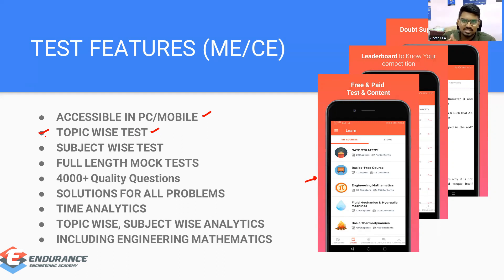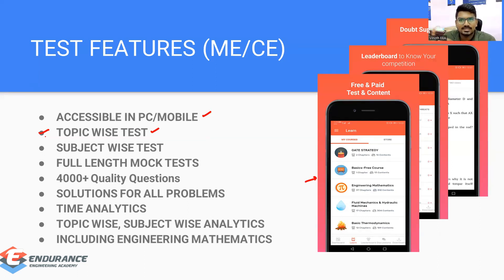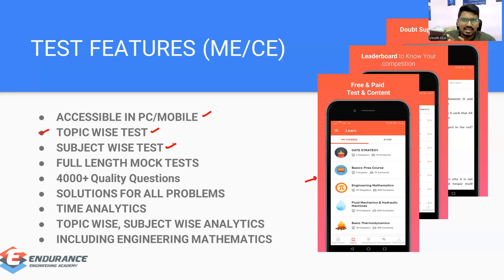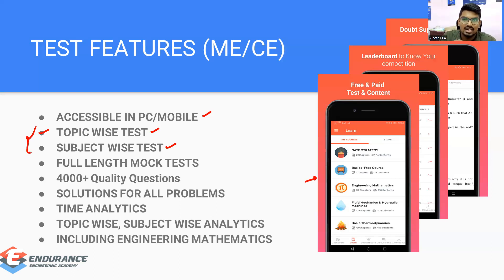TRB Polytechnic Test Series | TRB Assistant Professor | Mechanical & Civil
TRB Polytechnic Test Series and TRB Assistant Professor Test Series for Mechanical and Civil Engineering.